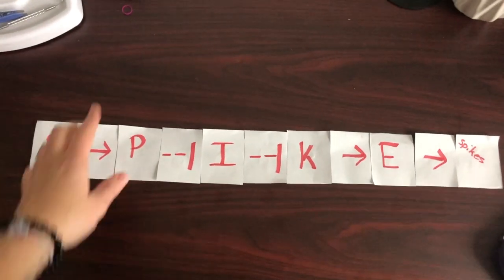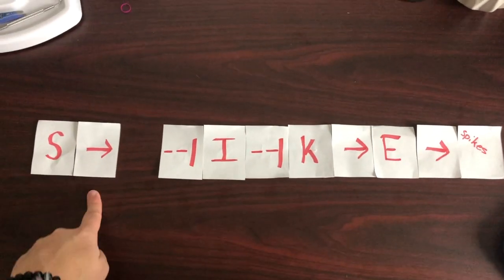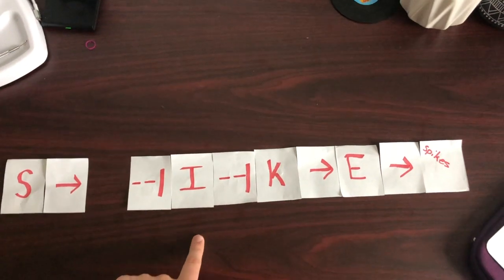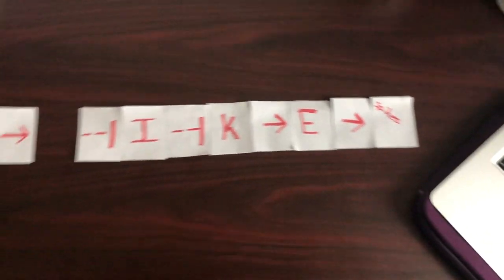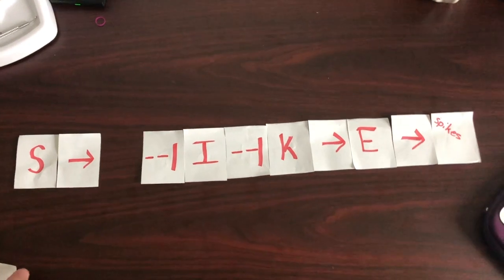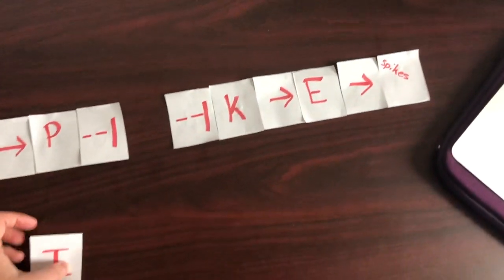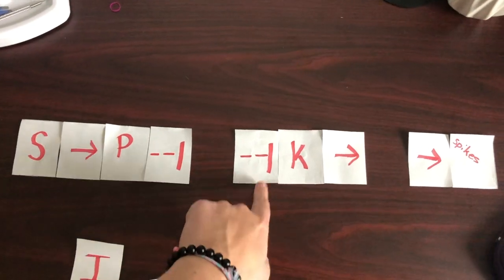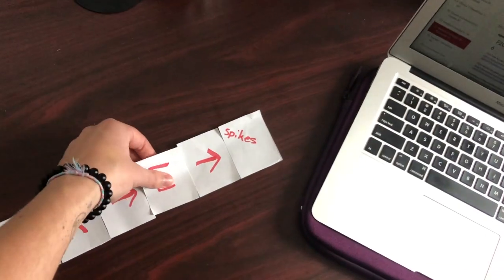MIni Video 6 Developmental Networks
Sources:
- Videos 48 and 49 from Module 6
- Problem Sessions 6B Eukaryotic Regulation & Immunogenetics and Developmental Genetics